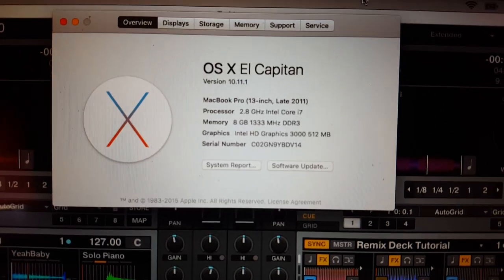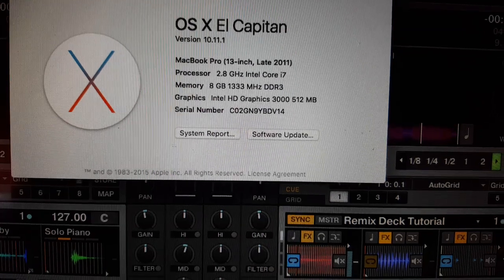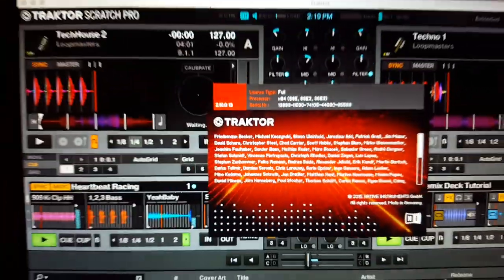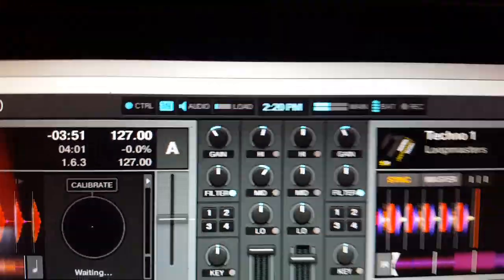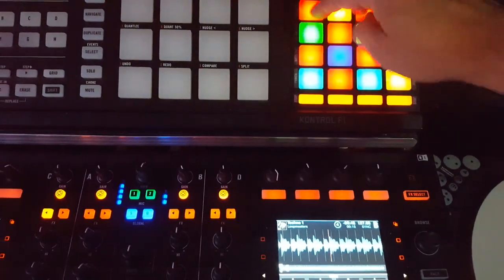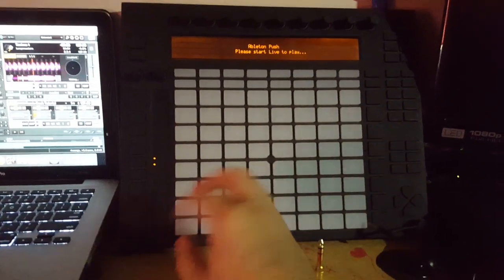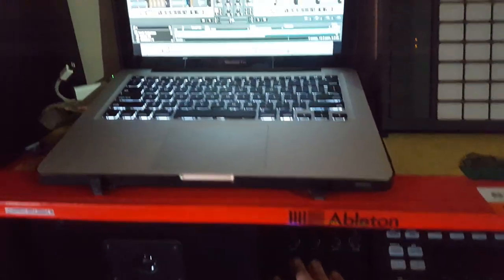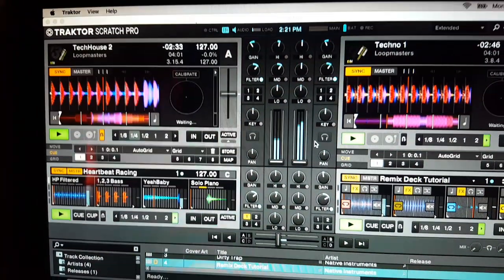Traktor Pro 2.10 on OSX 10.11.1 El Capitan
Traktor Scratch Pro 2.10 running on OSX 10.11.1 El Capitan. Native Instruments doesn't recommend,  but seems to work ok.  Upgrade at your own risk.  I reformatted drive and went to osx lion then did upgrade.